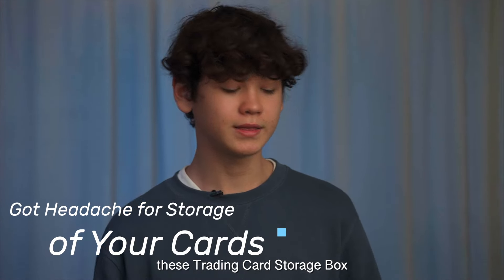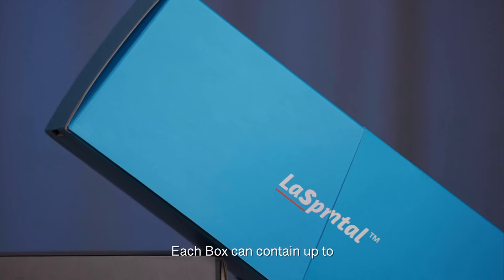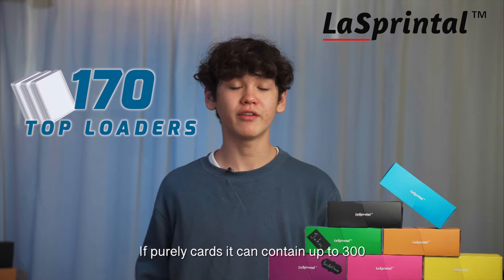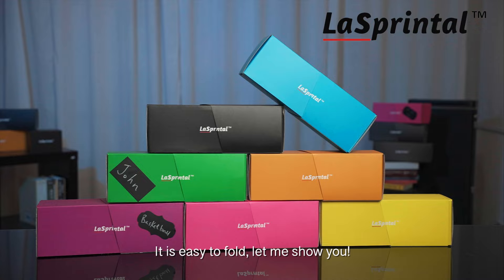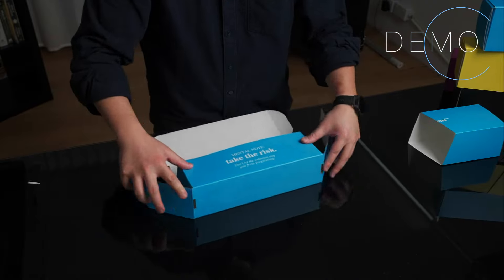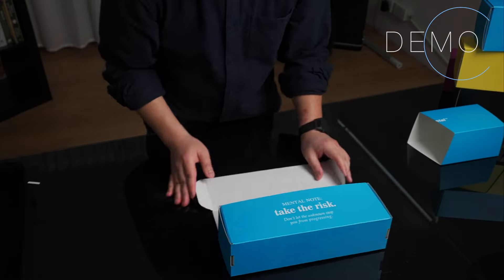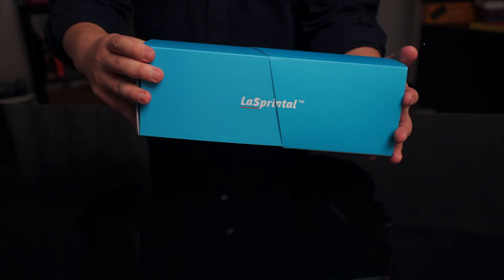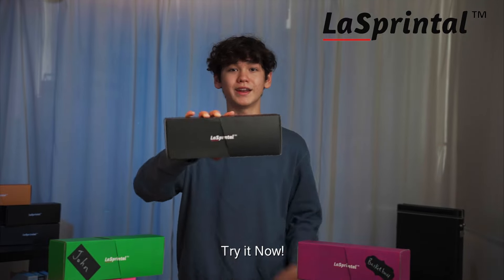6 Trading Cardboard Storage Boxes Combo